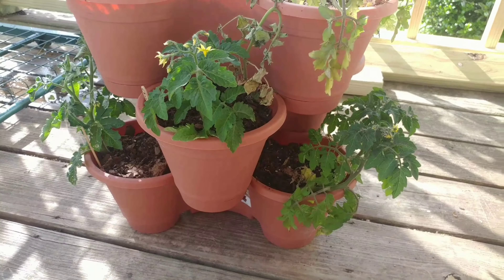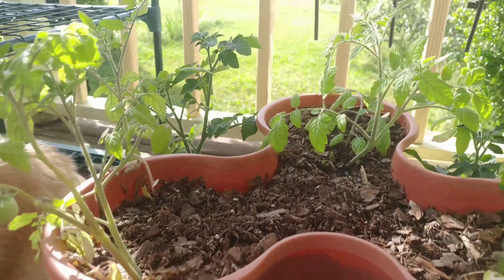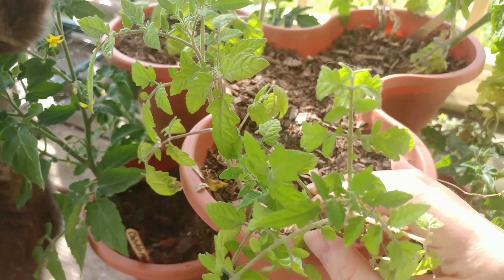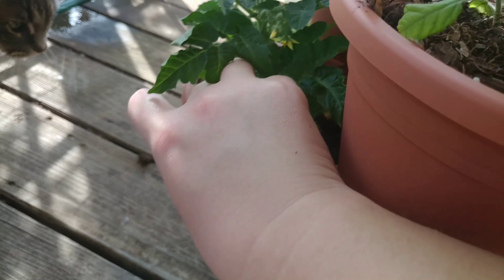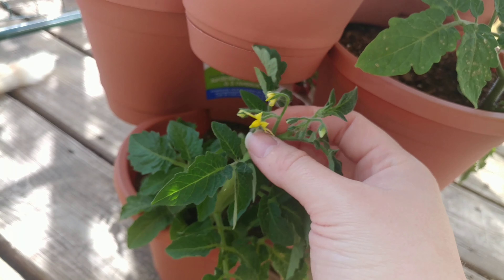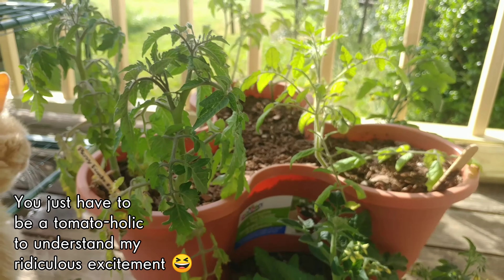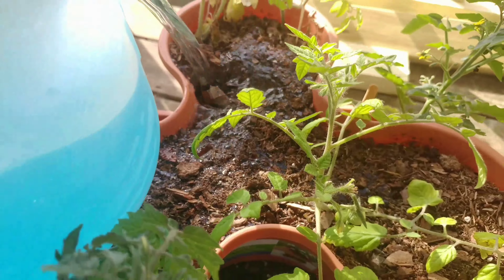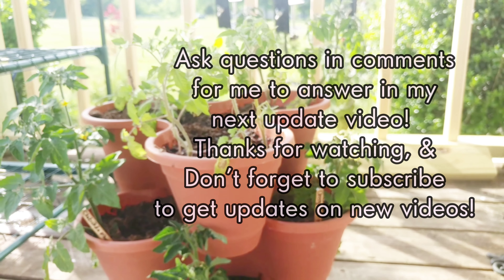Micro-Dwarf Tomato Tower Tour/Grow Out!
This year, I'm focusing on Micro-Dwarf tomatoes as a side project. I'm growing several different varieties, all right on my front porch in Dollar Tree stacking planters! I will be sampling these tomatoes, isolating blooms, and saving pure seed from them. If you think you "can't" grow tomatoes where you are, let me introduce you to the tiny, but mighty, group of Micro-Dwarf tomatoes! 🍅